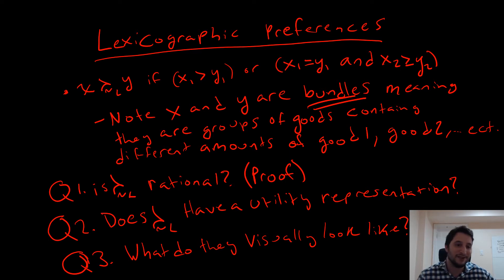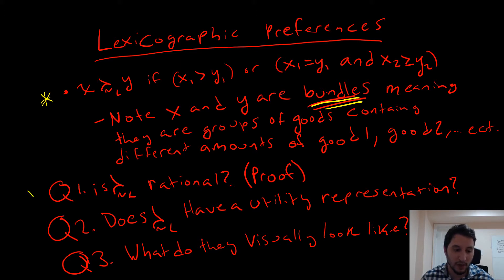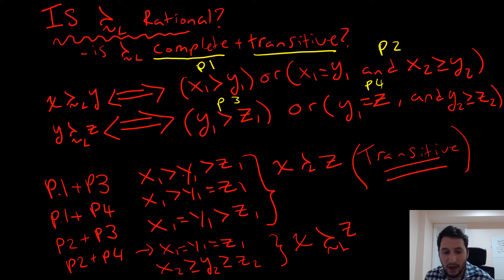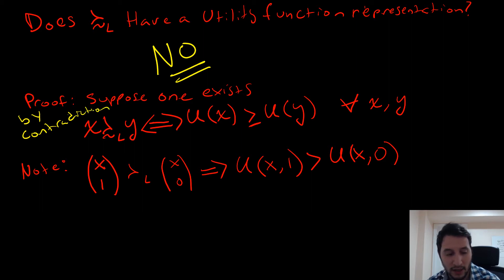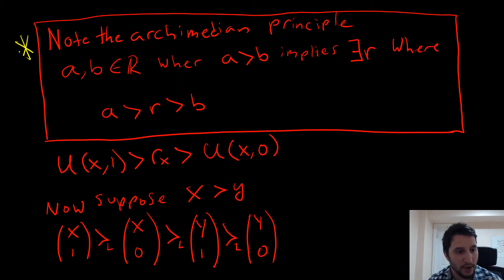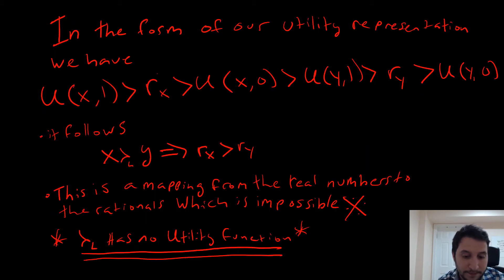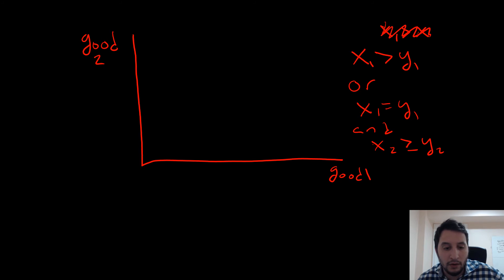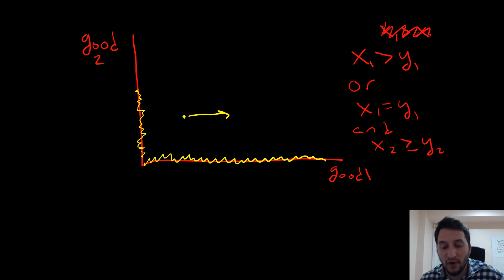Lexicographic Preferences: An Overview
In this video we do a deep dive on Lexicographic Preferences. The intuition behind them and prove some key mathematical properties.